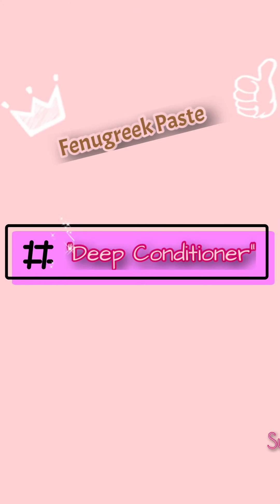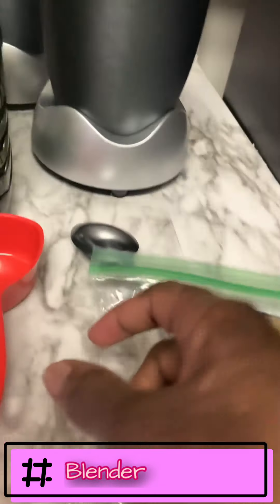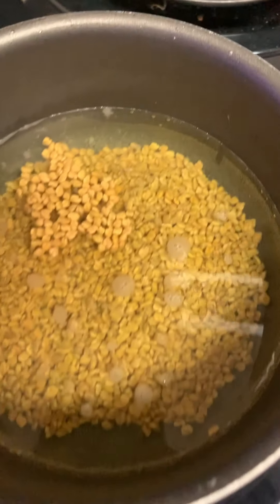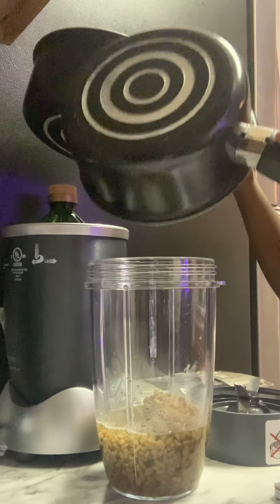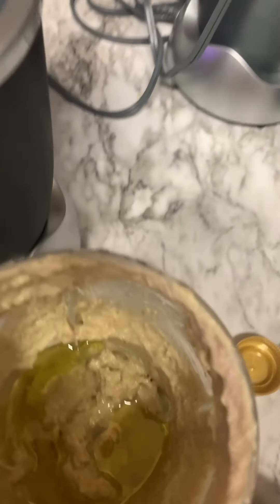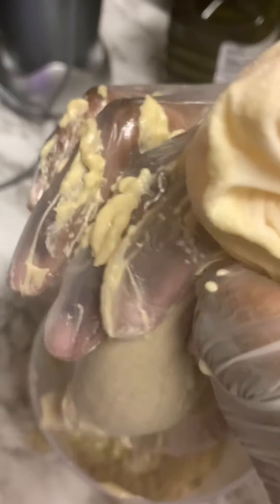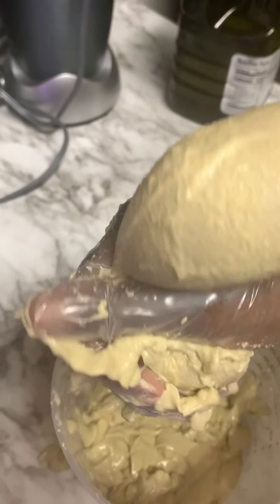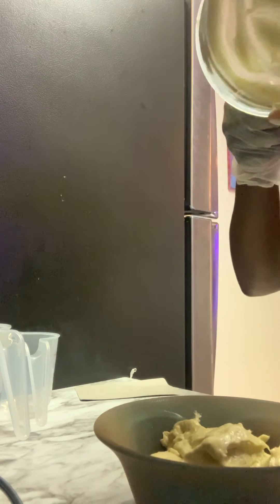Ayurveda Review Challenge: Fenugreek Paste with No Residue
Fenugreek Paste Deep Conditioner

I've heard so many great things about Fenugreek seeds as I learned more about Ayurvedic products. I had to go ahead and give it a try, let’s see what it’s working with. Update on what I've noticed coming soon.

Looking forward to putting you all on to a lot of products., and unfortunately turning you off to some “possibly”

I’m taking you along My Journey of becoming successful with my attempts of achieving all my goals and mastering my skills. Main goals I’m working on are but not limited to healthy long hair, great singing voice, amazing dancer, talented actress, and a pretty good replica to the body I want through exercise. In all reality I want to become my best self. To achieve my maximum glow up. I hope to inspire, entertain, and motivate all of you. 😉 Welcome to Chadé Uncensored RAW!

I specifically used her video due to no residue left behind which has been a pain for some, definitely won't have that problem after this recipe. I did not.

Fenugreek Seeds

Wig caps (highly recommended over the stockings)

Measuring cups

Recipe
-1\4 cup dry of Fenugreek seeds
-2 cups of water (add as needed for desired creaminess
-1\3-1\2 cup of olive oil (or your preferred)

Optimal Storage: Freezer indefinitely
Thawing: Double Broiler method, over simmering water, stirring constantly

Benefits of Fenugreek
Origin traces back to India and Northern Africa
- Rich source of protein and iron.
-The anti-inflammatory and anti fungal effects in the flavonoids and saponins are said to promote healthy hair growth
-Soothes scalp inflammation
-Treats dandruff
-Strengthens hair
-Prevents shedding

Amazon Associates

boobearr20 (Snapchat)